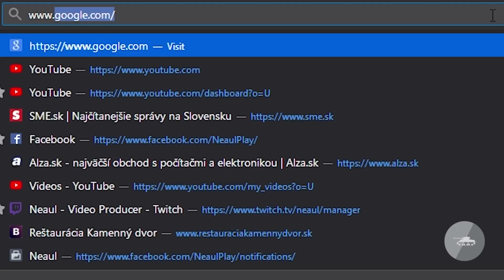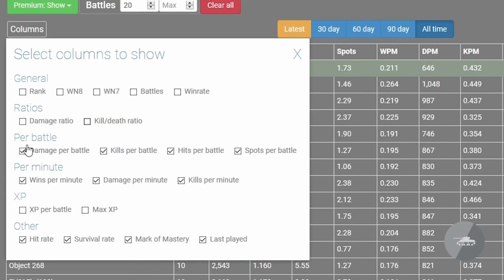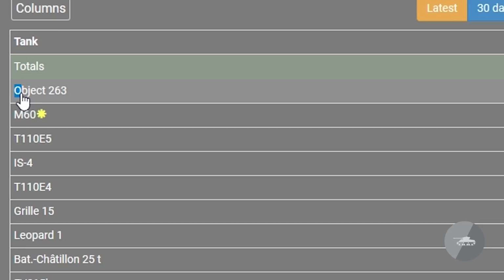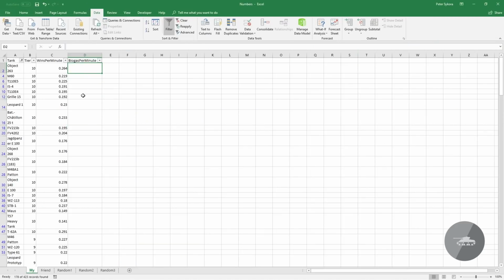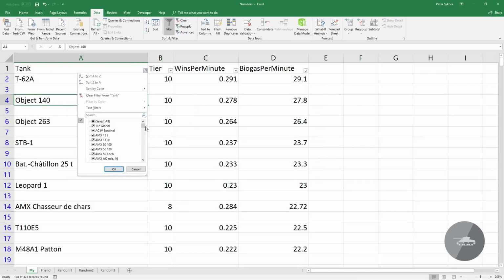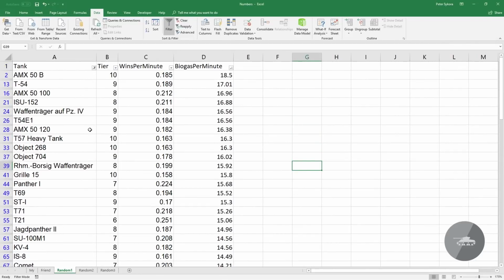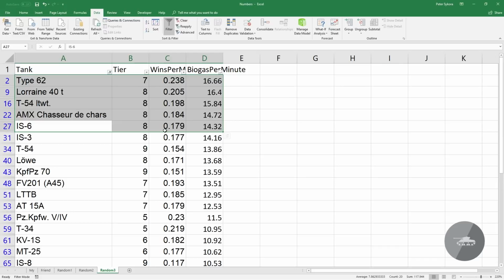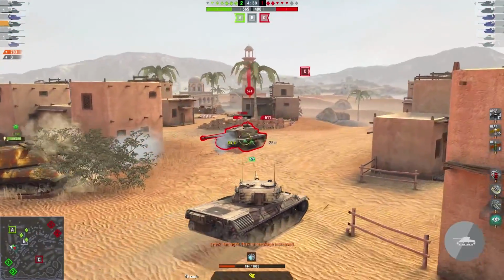YOUR best tank to grind Gravedigger in Mad Games [WoT Blitz]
Which is the best tank YOU should take to Mad Games ?

Game: World of Tanks Blitz